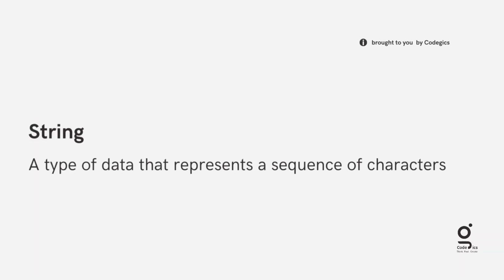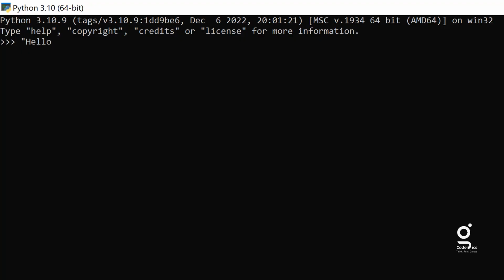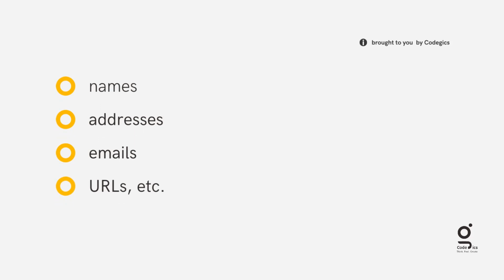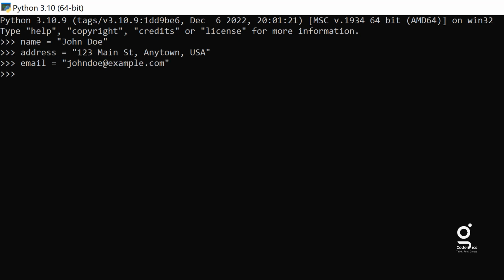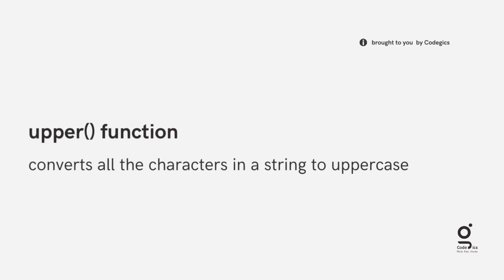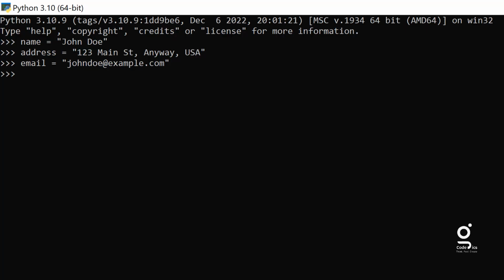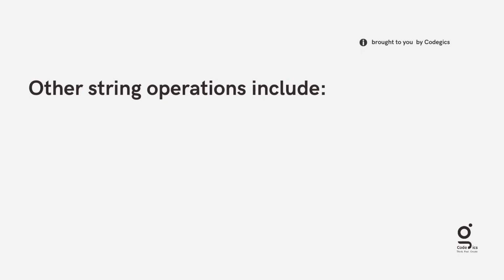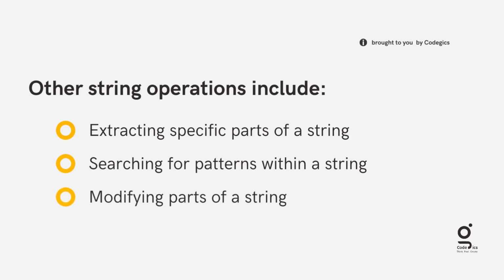Module 4: What are Strings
Learn all about Python strings in this fun and engaging video!

Discover how to manipulate strings using indexing, slicing, and various string methods.

Use strings to store all sorts of text-based information, like names, addresses, and emails.

See how you can concatenate or repeat strings using the plus (+) and multiplication (*) operators.

Explore essential string manipulation methods, such as len(), upper(), lower(), and replace().

With this knowledge, you'll be able to write more powerful Python scripts and programs. Join us on this thrilling journey of string exploration!